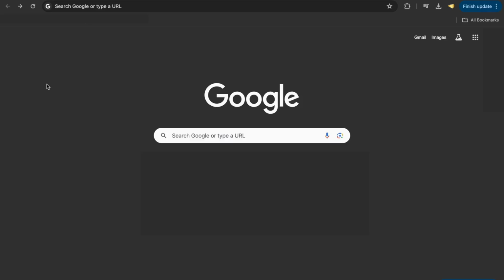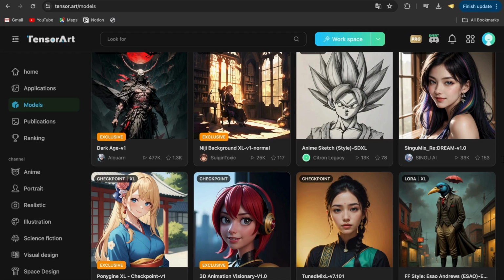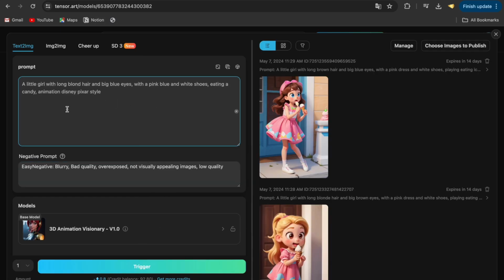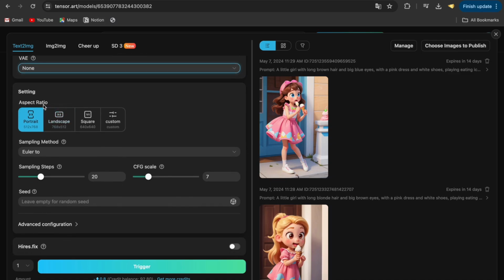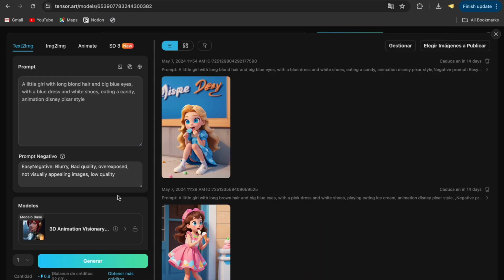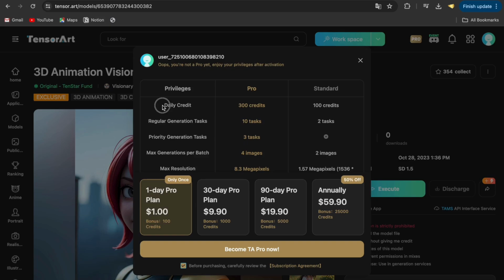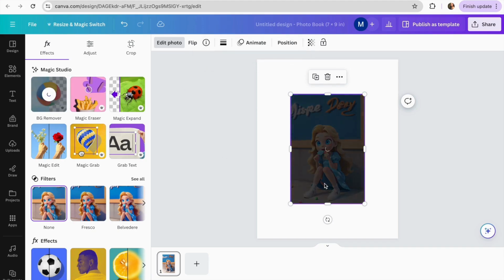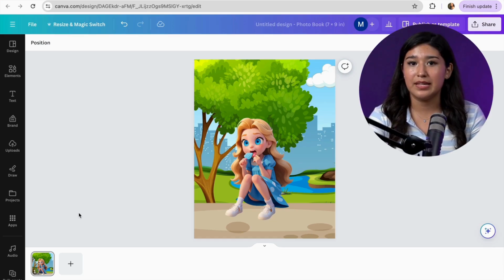How to create consistent characters for free ( Step-by-step in 2024 )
In this video I'll show you step-by-step how to create consistent characters for free and consistent characters without breaking the bank. Whether you're a writer, artist, game developer, or just someone who loves crafting characters, this guide is for you.

By the end of this video, you'll have the knowledge and tools you need to create consistent characters for free, allowing you to focus on what truly matters: telling captivating stories and captivating your audience.

So grab your sketchbook, fire up your computer, and let's get started on crafting characters that will stand the test of time!